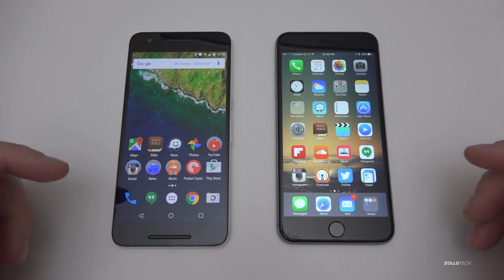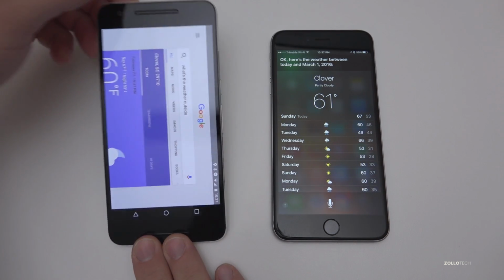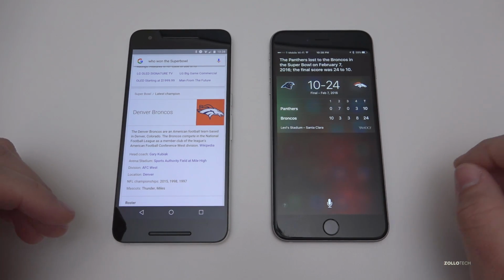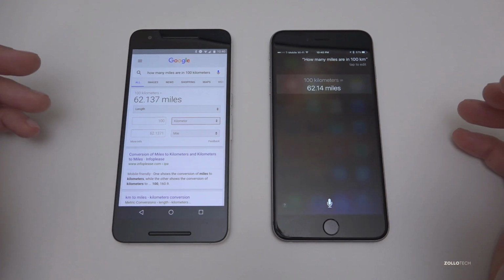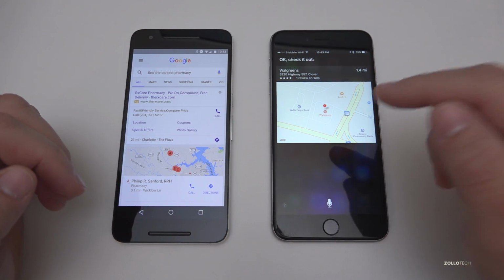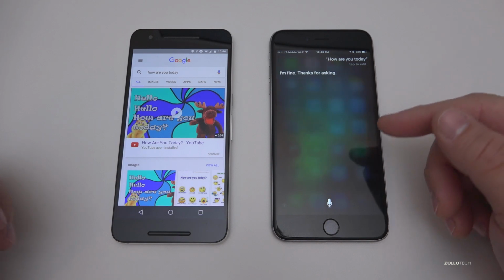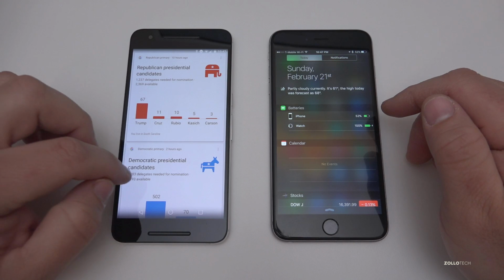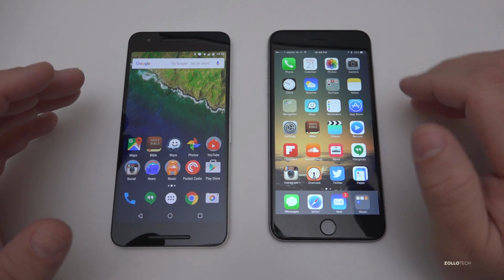Google Now vs Siri - 2016 Edition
Google Now and Siri are great assistants.  Both work well and have similar functionality, but which does it better?  I compare both and leave it up to you as to which is better.

***Time Codes***
Intro 0:00
Phones and OS 0:13
Poll 0:35
First Task 1:16
Second Question 2:10
Third Question 2:43
Fourth Question 3:10
Setting a reminder 4:18
Asking for directions 4:50
Directions again 5:28
Personality 5:58
Fifth Question 6:13
Seventh Question 6:28
Proactive Information 7:00
Last Thoughs 8:21
Your Thoughts 8:47
End 9:05